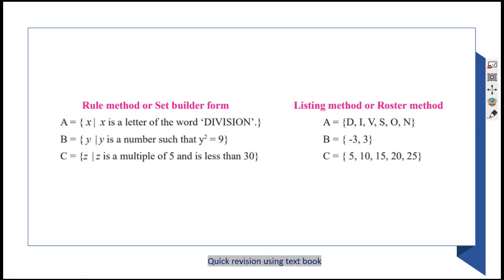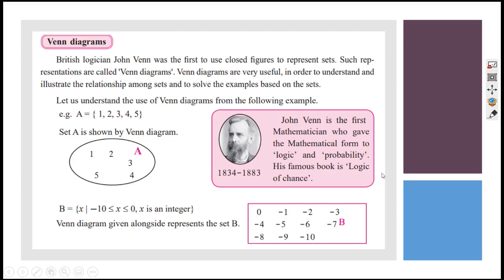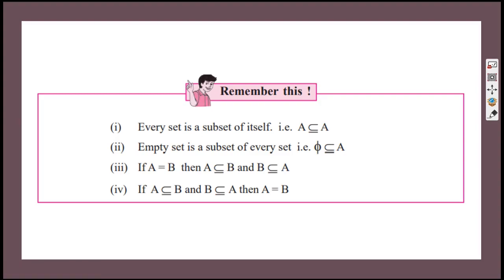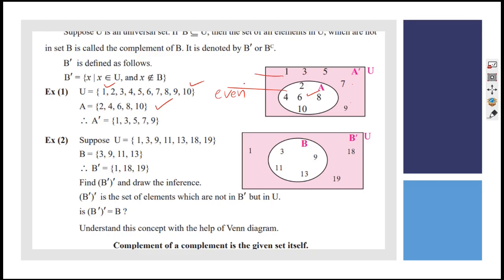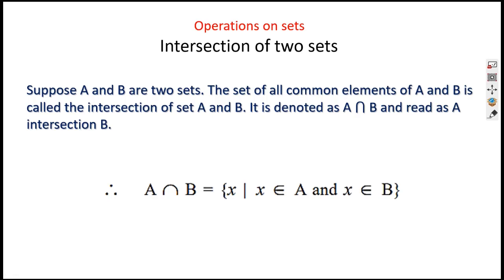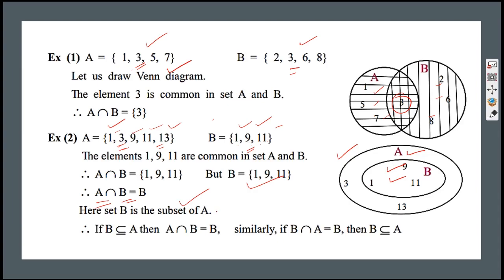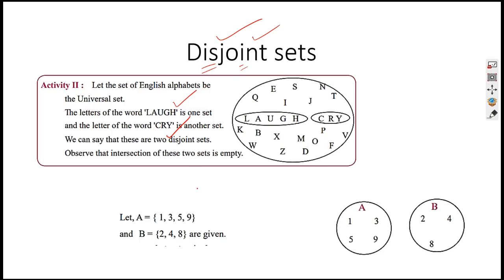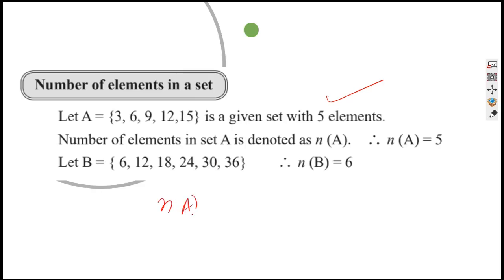Class 9 Mathematics 1 L 1 Sets Quick Revision